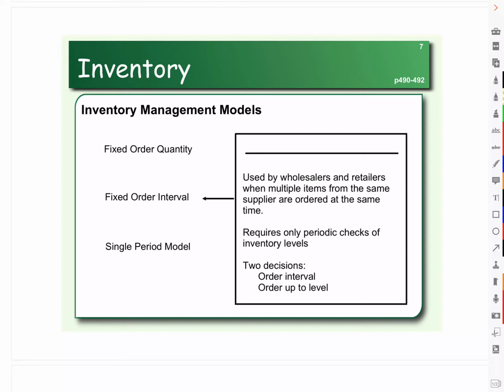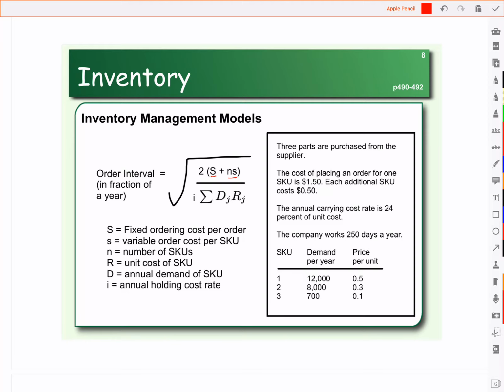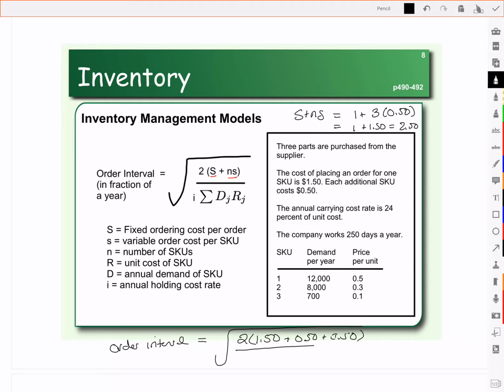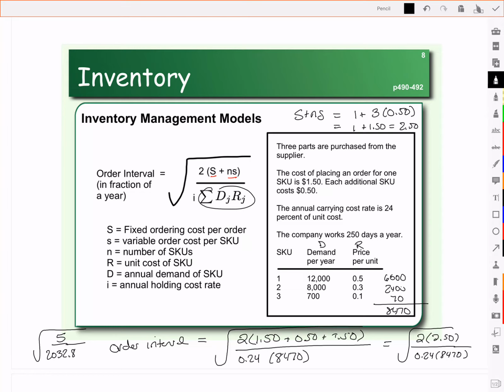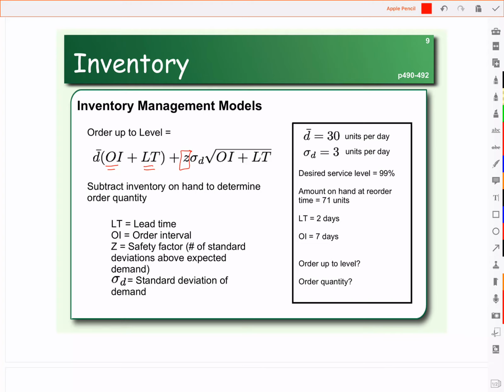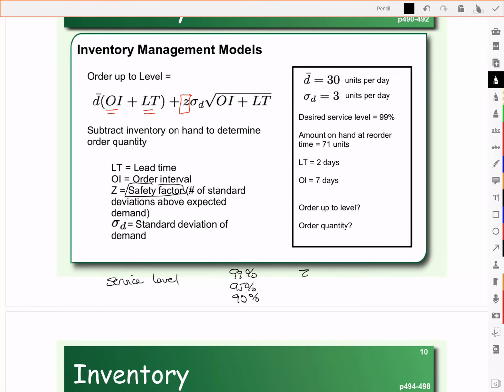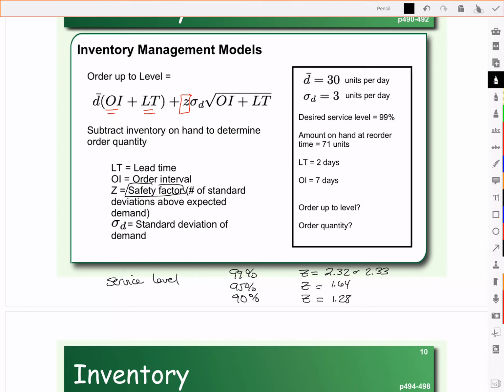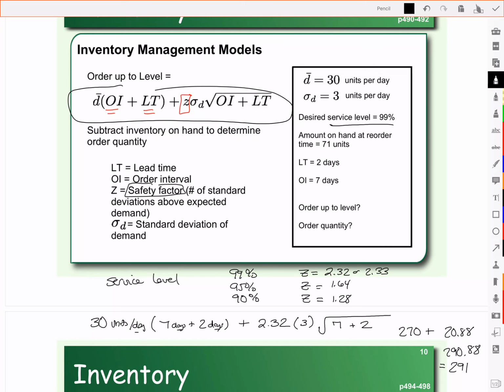Fixed Order Interval